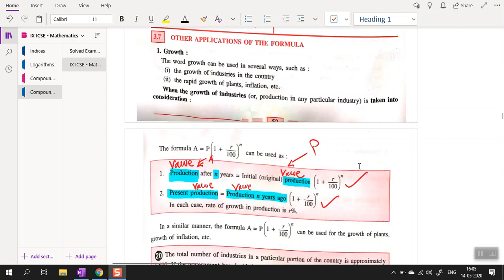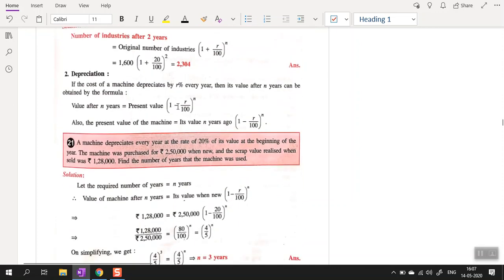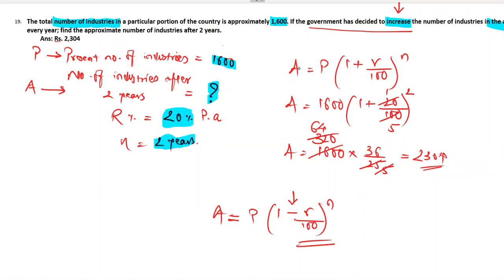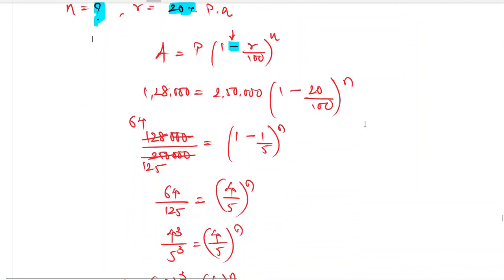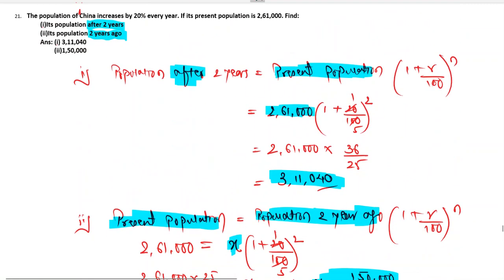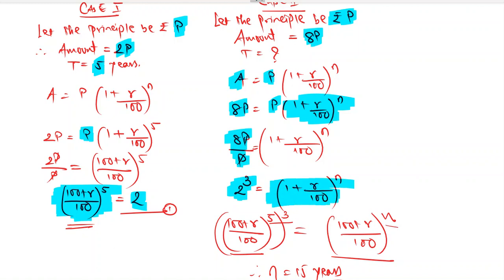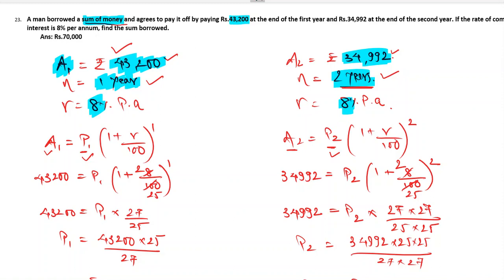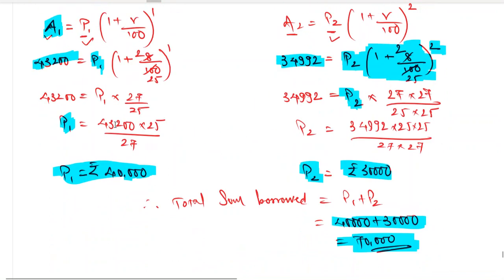IX ICSE - Maths ch#3 Compound Interest (Using Formula): Part 4